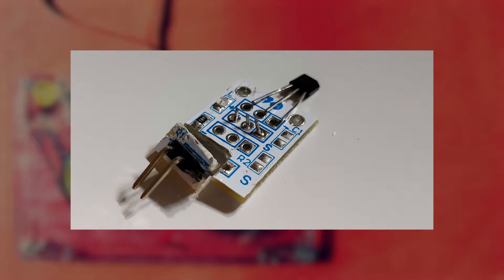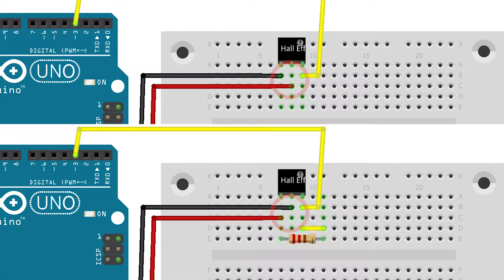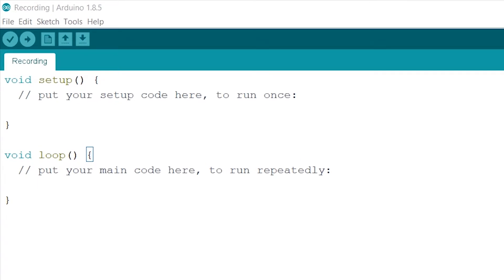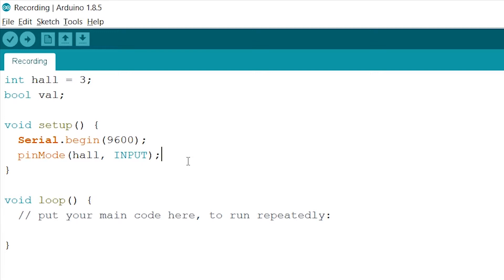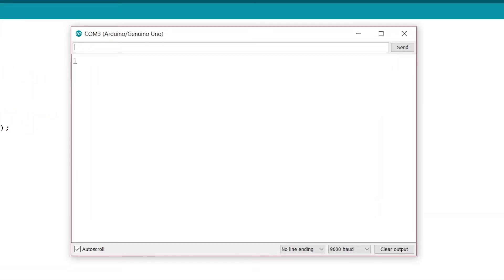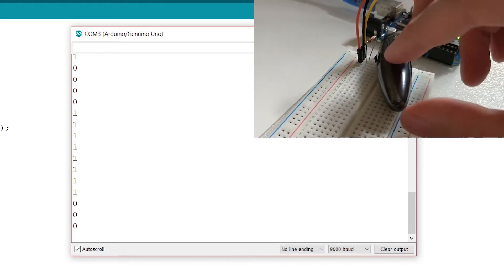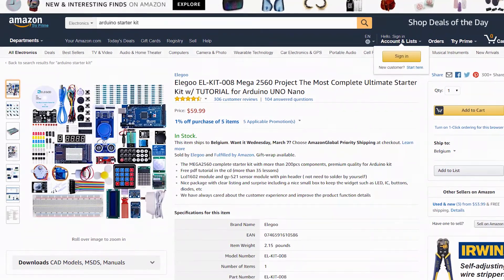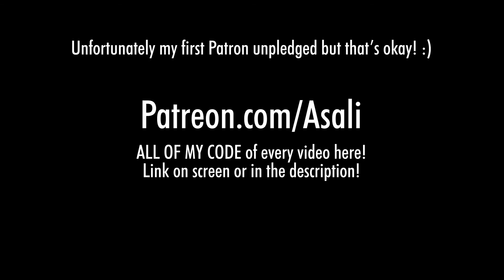Arduino uno hall effect sensor 44e938 - magnetic sensor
Thumbnail icon:
Hall effect sensor (created by myself)